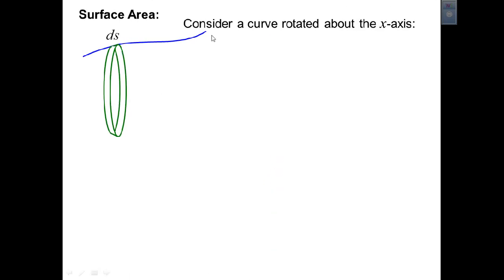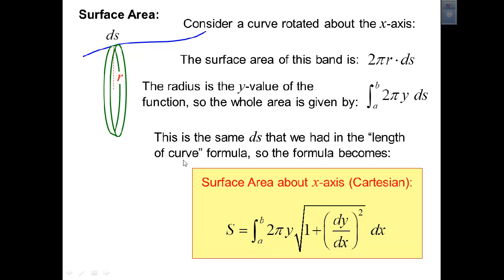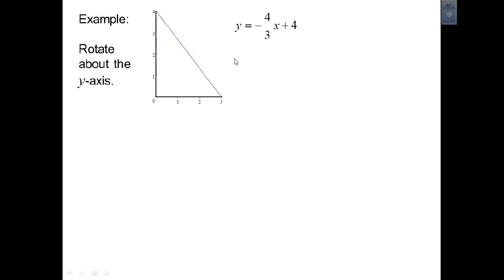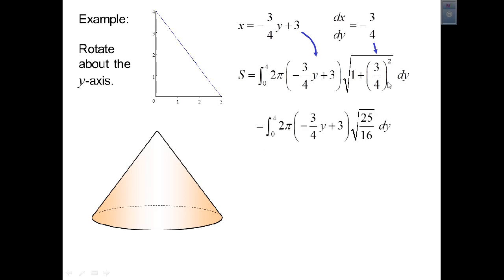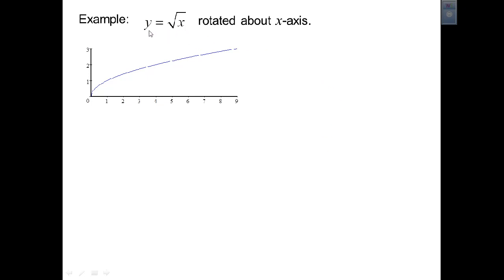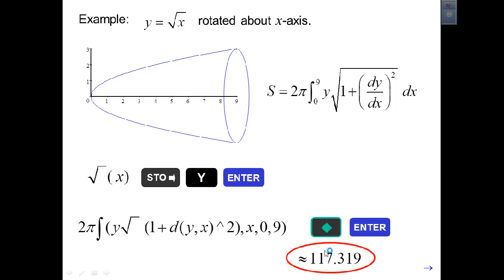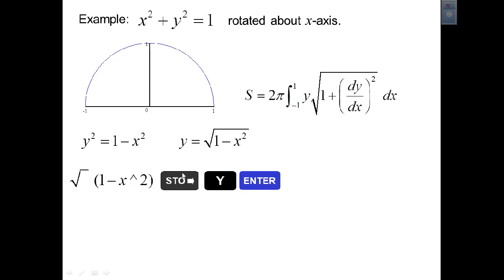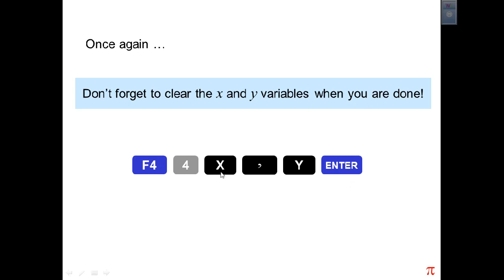7.4 Surface Area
Finding surface area using Integration